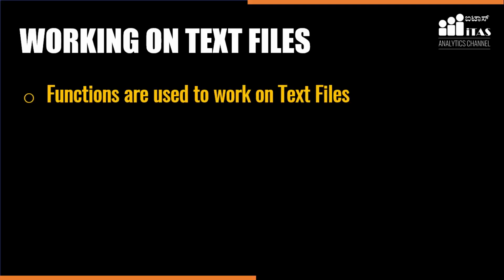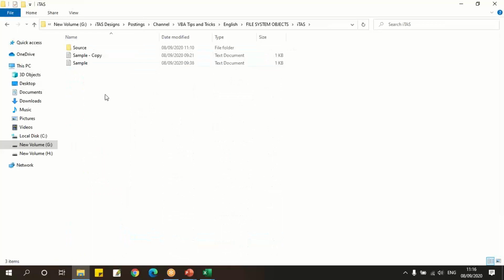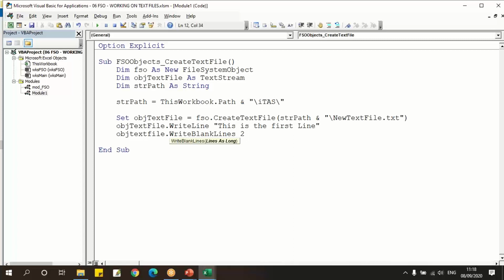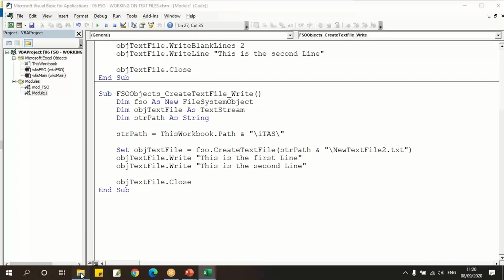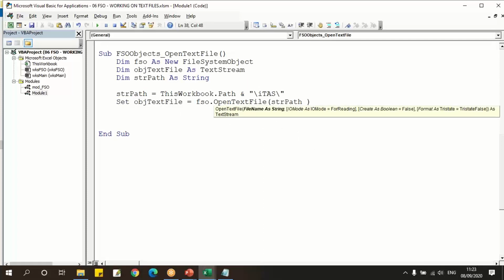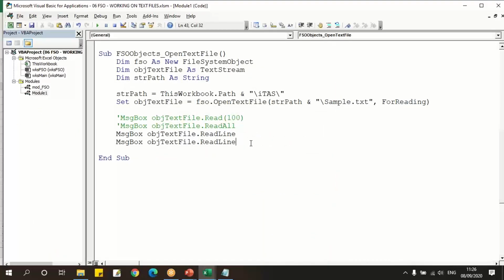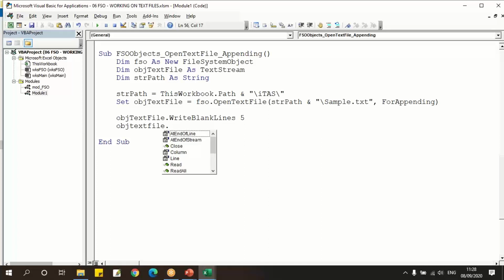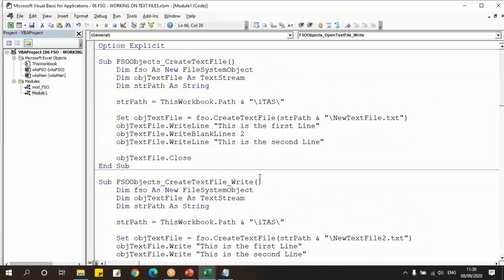VBA TIPS AND TRICKS - ENGLISH | 06 FSO - WORKING ON TEXT FILES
WORKING ON TEXT FILES

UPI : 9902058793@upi